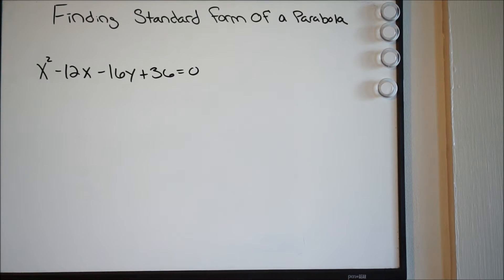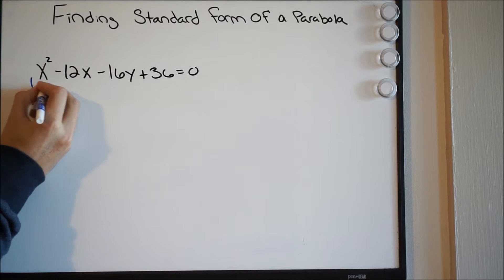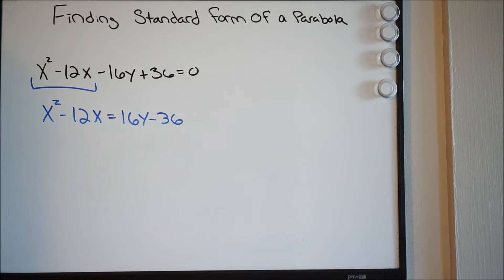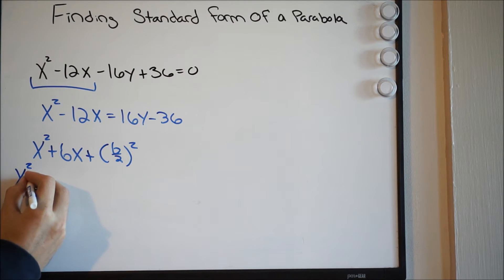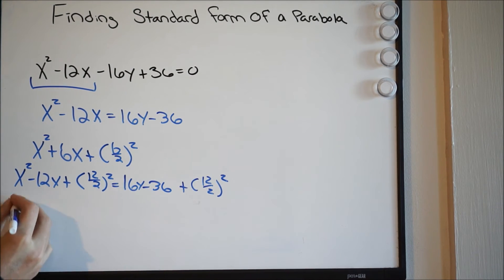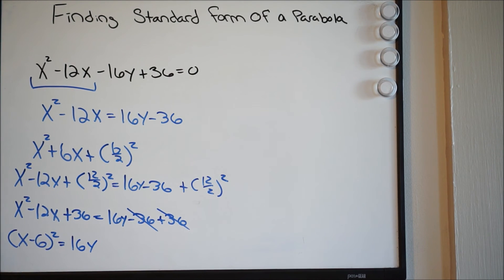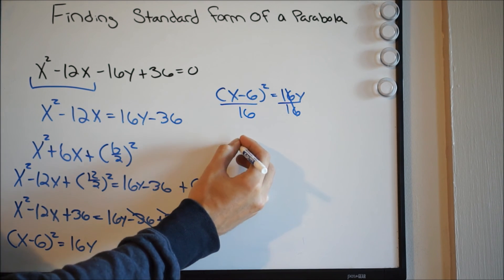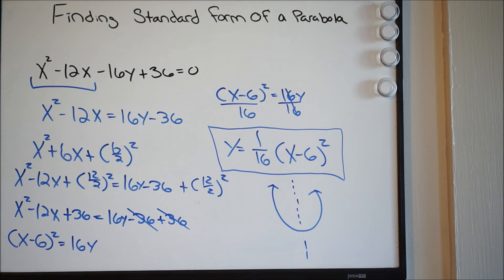Parabola - General Form to Standard Form (1 of 2)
Here we talk about how to find the standard form of a parabola when it's in its general form. This is example 1 of 2.